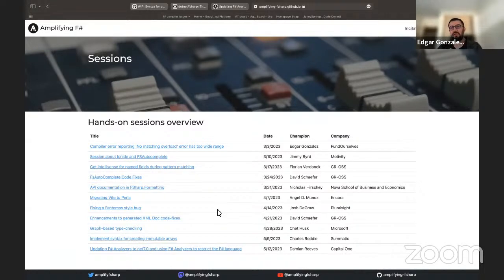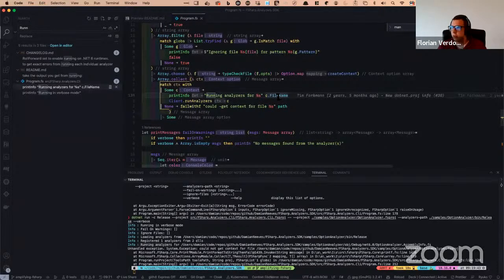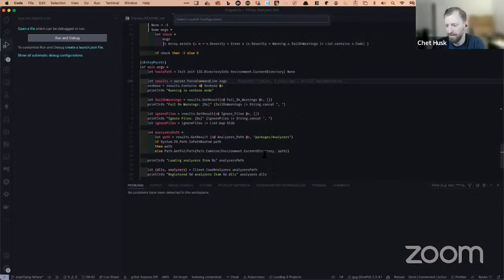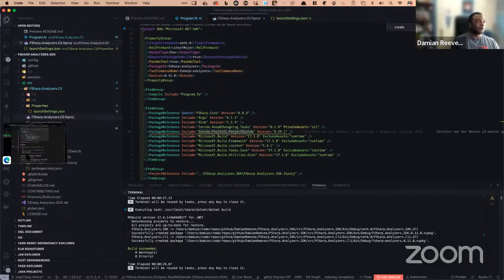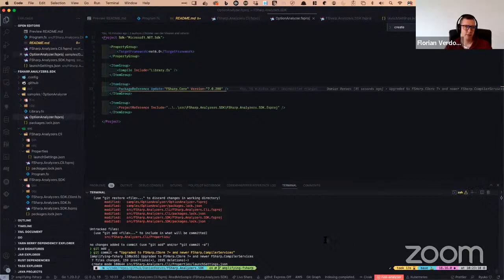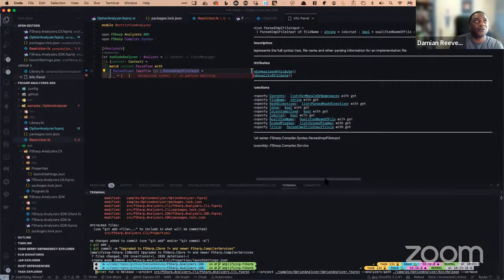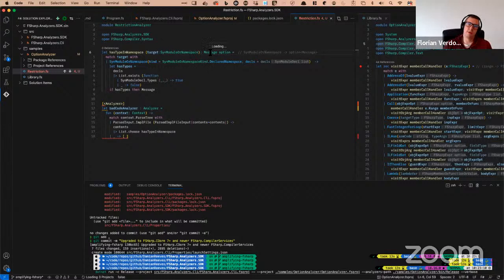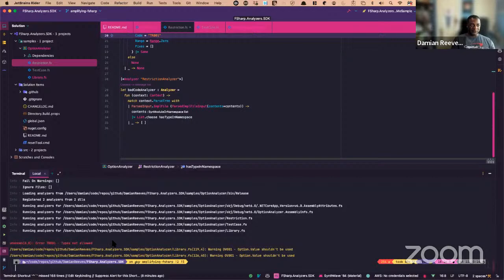Updating F# Analyzers to net7.0 and using F# Analyzers to restrict the F# language